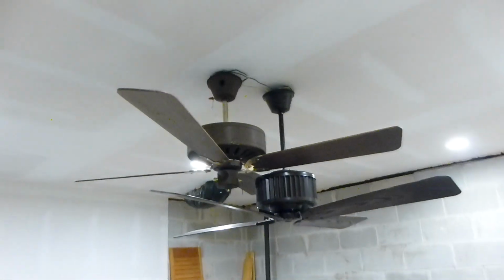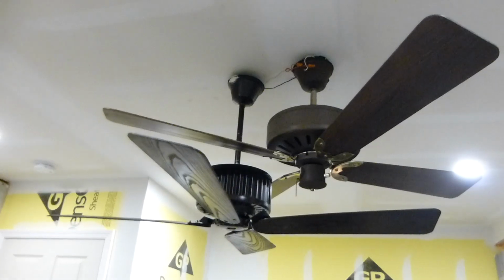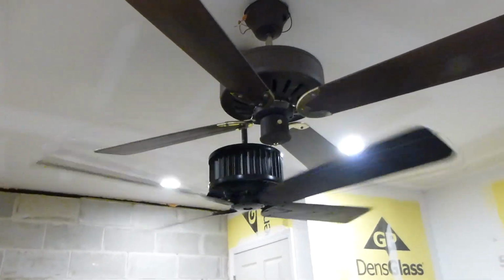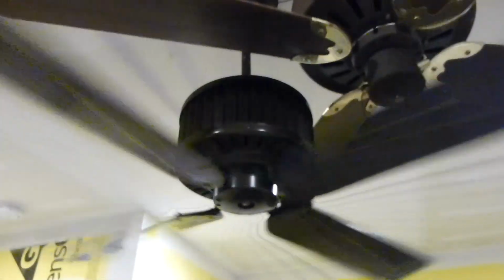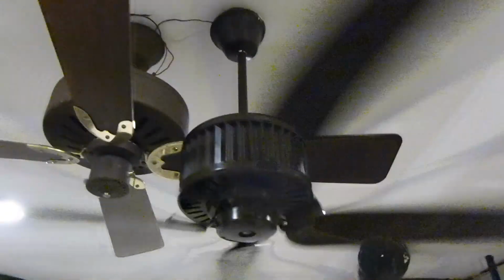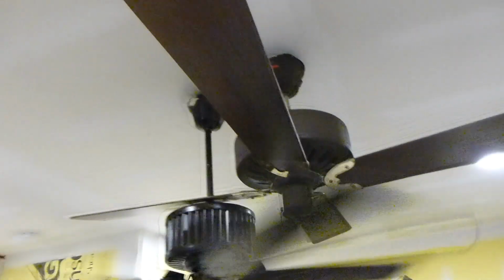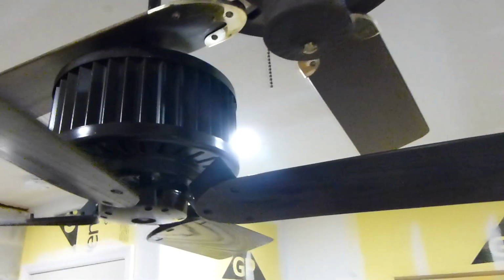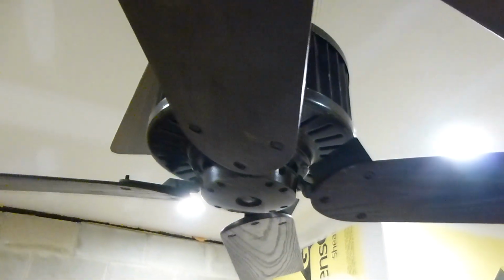FASCO Heat Cycler Ceiling Fan c.1984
This is a 52" Fasco Heat Cycler industrial ceiling fan in the brown finish from 1984. It's very powerful and cool looking so I'm glad to have this in my collection. I got this fan from the Pennsylvania fan meet this summer from @kinger7070